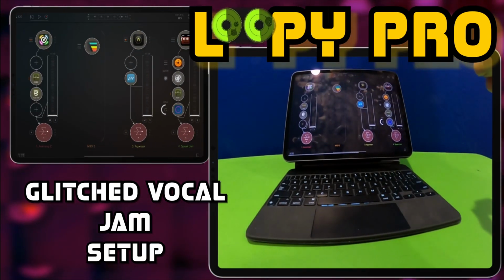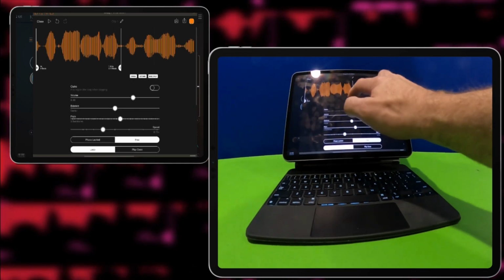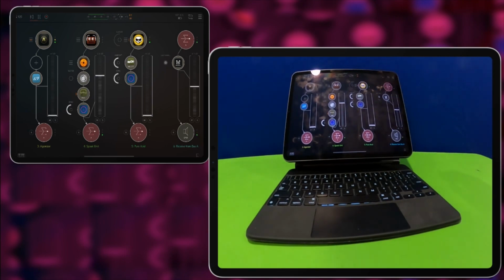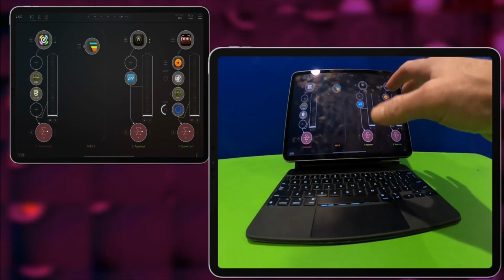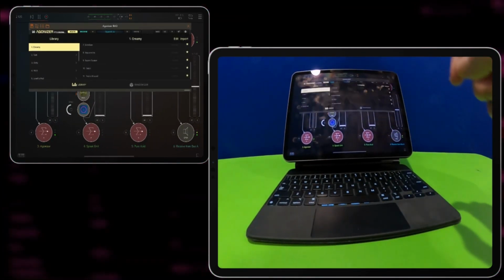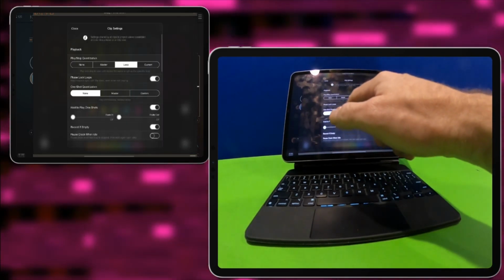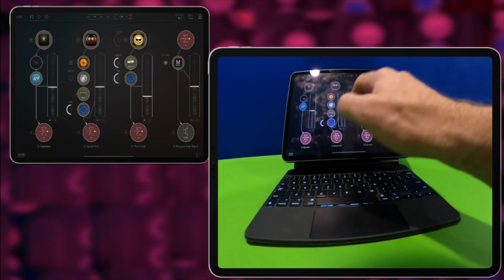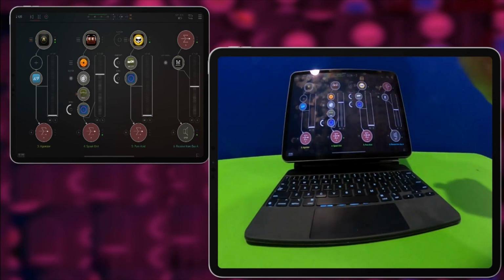ACID -Loopy pro Glitch vocal Setup demo in aum with FX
0:00 start
0:33 Speak unit typing the vocals out
0:41 Pitch and Speed to alter vocals
1:26 six loops / different voices and separating the words into loops
1:50 add Glitch core to begin the repeats and glitching fx
2:16 perforator for stereo panning and further fx of speak unit voice
2:30 flux mini added for filter sweep of a four bar loop so the voice is not constant
2:53 jim audio acid for the drums and acid bass
3:33 wO0Tt for a brighter 303 sound
3:45 more flux mini on drums and play the voice with fx, drums and bass
3:55 fugue machine 3 notes sequencing animoog z and angonizer
4:13 animoog z preset
5:16 agonizer settings and manual filter sweep
5:47 my love of stratosphere cloud reverb
4:44 scatterbrain
6:20 mixbox limiter and compressor
6:37 recording from speak unit into loopy pro

I apologize for the glare from the lights.

This was meant for a few people and I wound up just making it and upload.